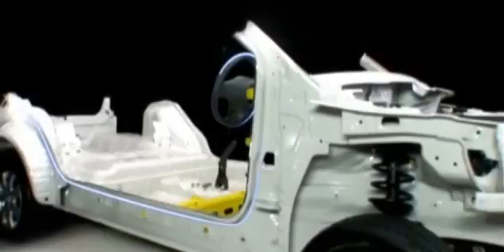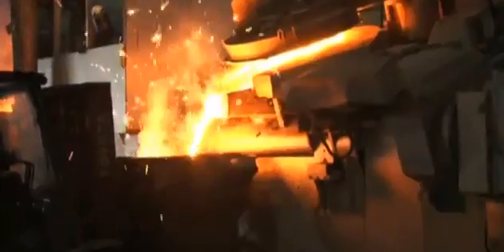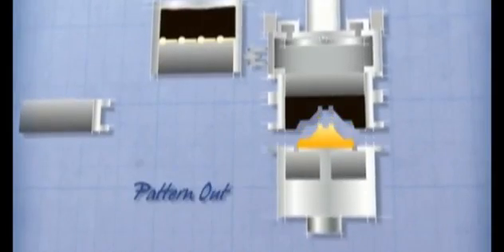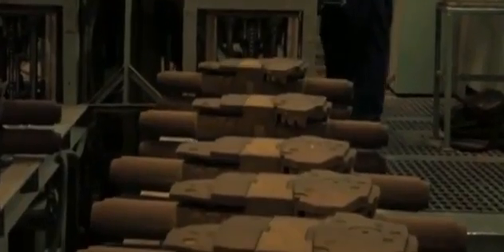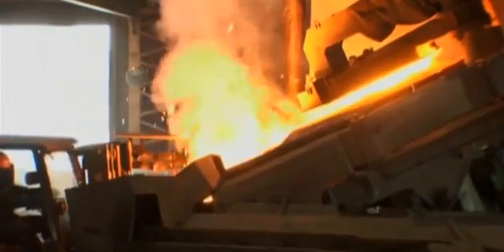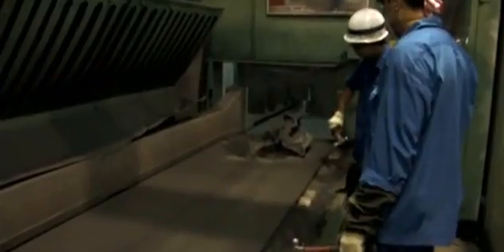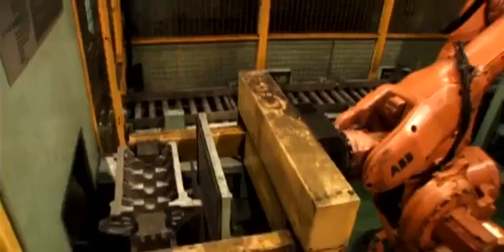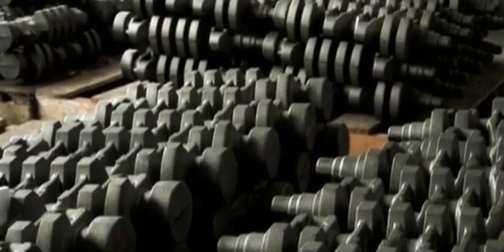Proton Cars Factory - Engine Casting Process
Short video demonstrating the Proton Engine Casting process